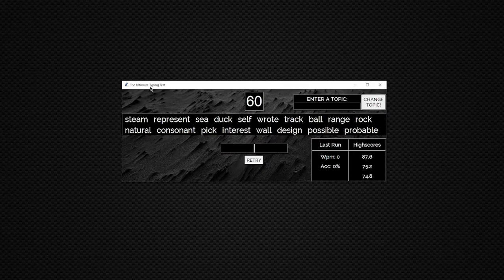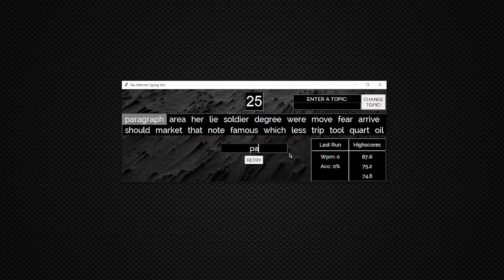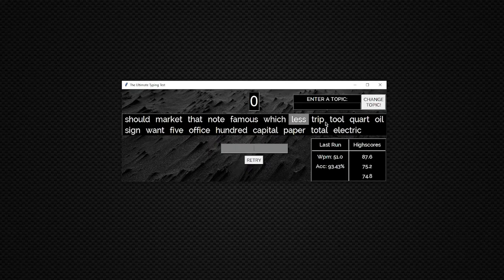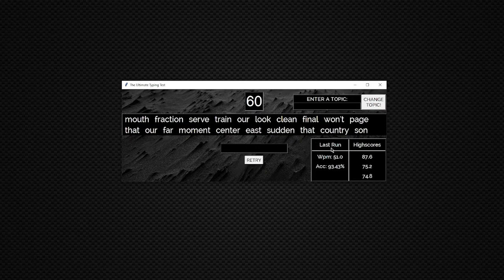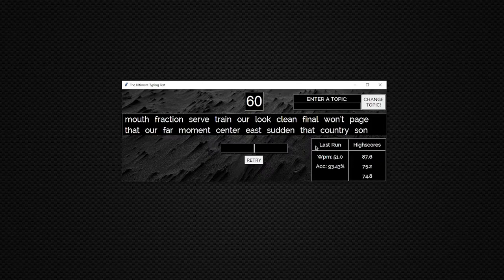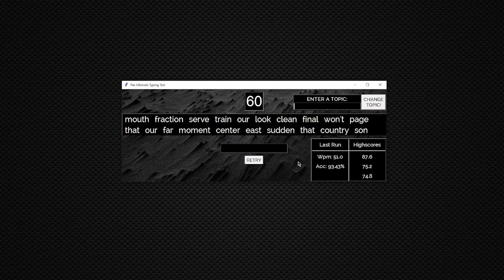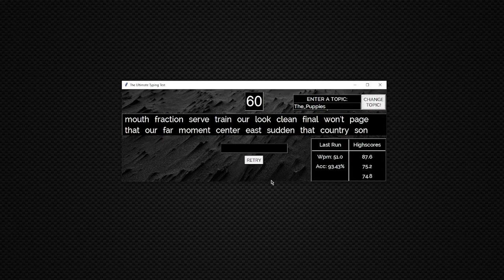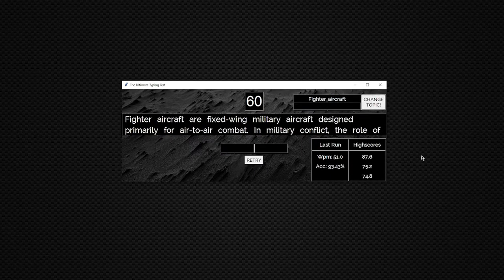Typing Test using Python and Tkinter | FULLY FEATURED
Thank you for clicking to watch my video! I would love to hear what you think about the GUI typing test that I made. Have a wonderful rest of your day!

Let me know if there's anything I should consider adding to the GUI to make it more complete. At this point, I think I will be moving on to other projects but I may change my mind if someone suggests a compelling idea!

Chapters:
00:00 Intro
00:55 Demoing the application
03:23 Changing the test topic
06:29 Outro